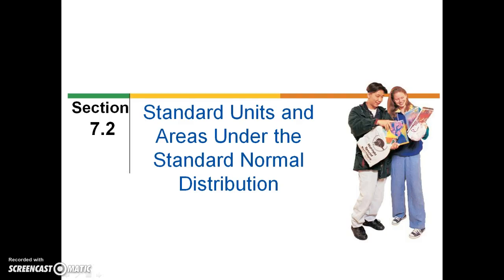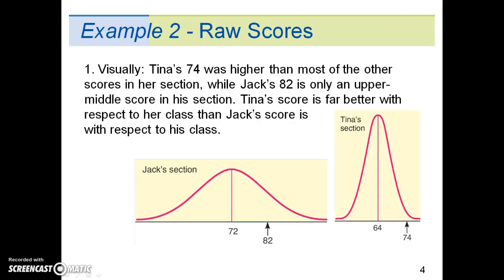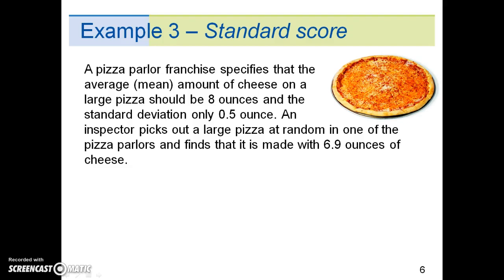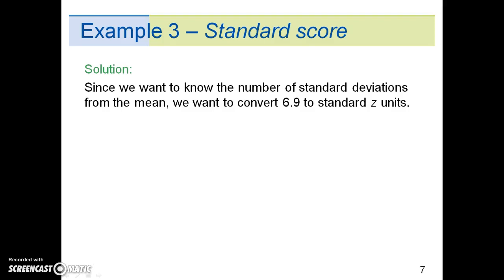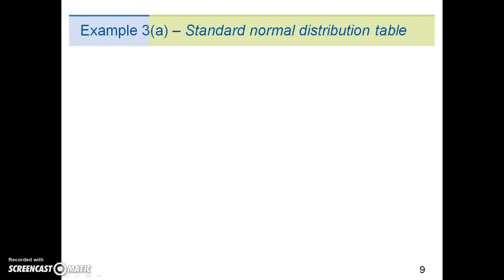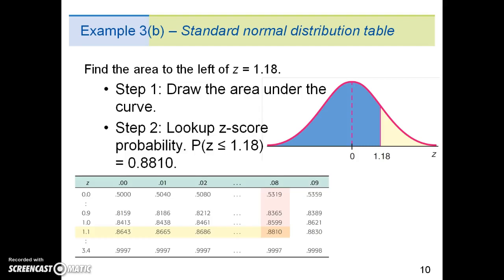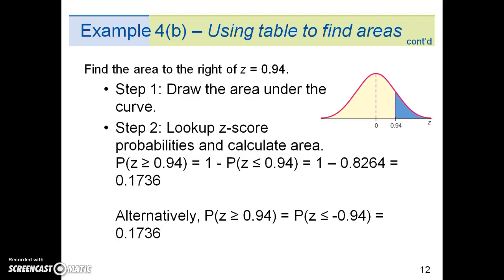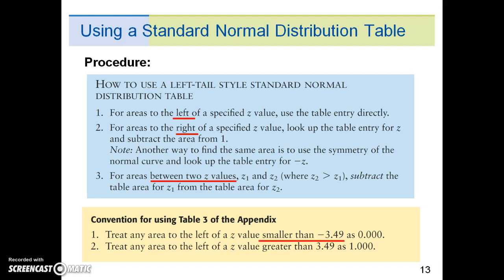Lecture - 7.2 Standard Units and Areas Under the Curve